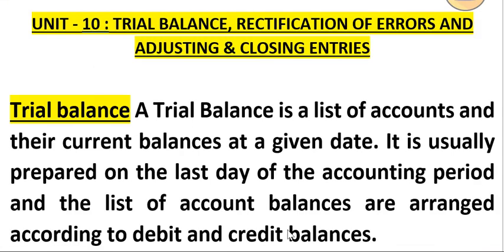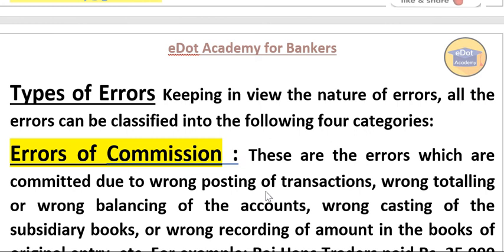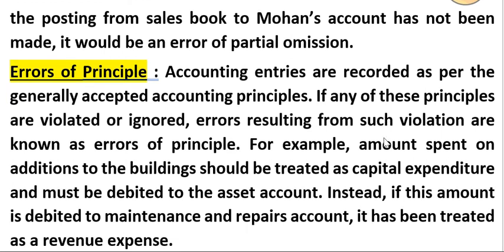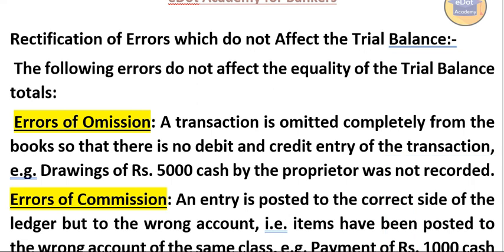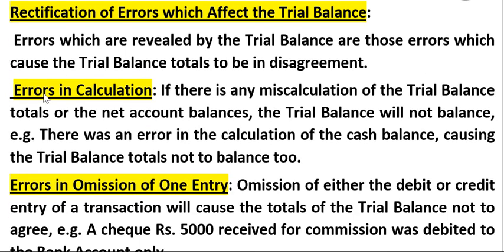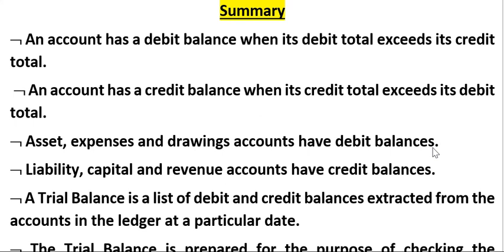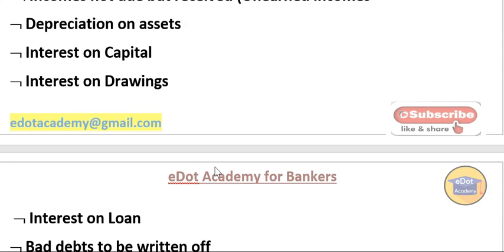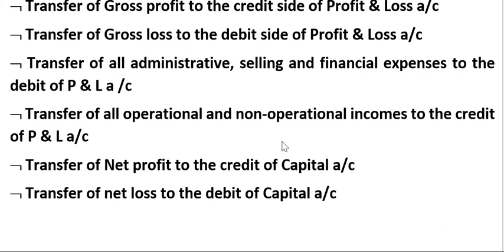18 I JAIIB I AFB MODULE B I UNIT 10 I TYPES OF ERRORS AND RECTIFICATION OF ERRORS I IN ENGLISH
JAIIB I AFB MODULE B I UNIT 10 I TYPES OF ERRORS  AND RECTIFICATION OF ERRORS I IN ENGLISH